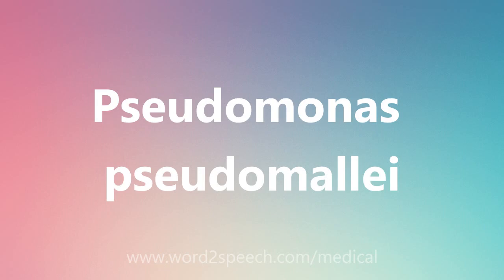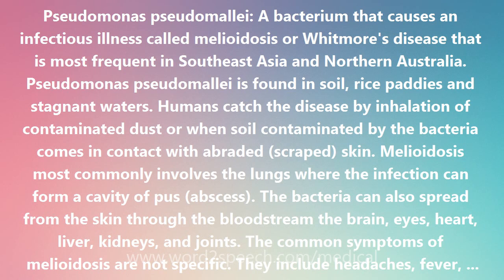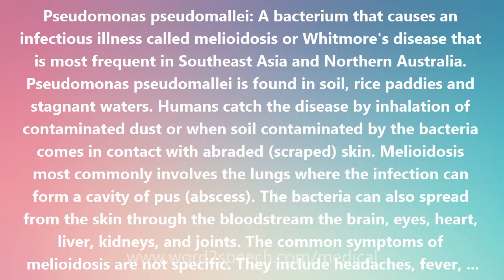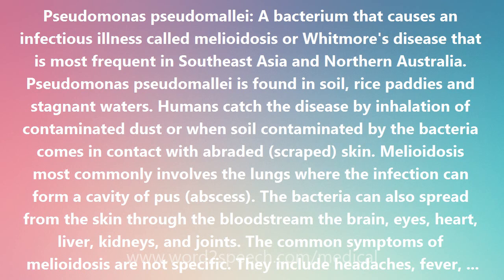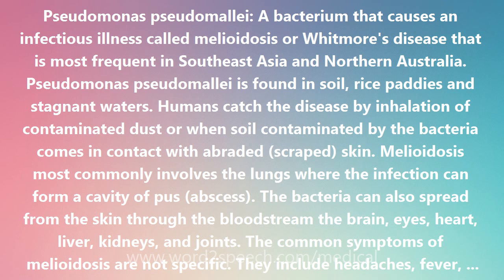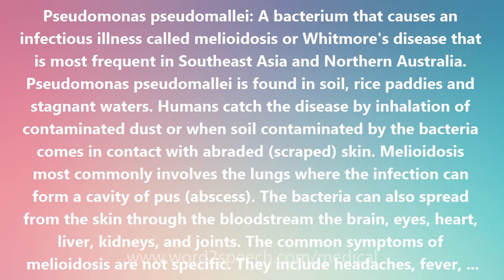Pseudomonas pseudomallei - Medical Definition and Pronunciation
Title: Pseudomonas pseudomallei

Pseudomonas pseudomallei: A bacterium that causes an infectious illness called melioidosis or Whitmore's disease that is most frequent in Southeast Asia and Northern Australia. Pseudomonas pseudomallei is found in soil, rice paddies and stagnant waters. Humans catch the disease by inhalation of contaminated dust or when soil contaminated by the bacteria comes in contact with abraded (scraped) skin. Melioidosis most commonly involves the lungs where the infection can form a cavity of pus (abscess). The bacteria can also spread from the skin through the bloodstream the brain, eyes, heart, liver, kidneys, and joints. The common symptoms of melioidosis are not specific. They include headaches, fever, chills, cough, chest pain, and loss of appetite. Melioidosis can also cause encephalitis (brain inflammation) with seizures (convulsions). The diagnosis is by a microscopic evaluation of a sputum (spit) sample in the laboratory. A blood test may detect early acute cases of melioidosis. The treatment of melioidosis involves antibiotics and depends on the location of the disease: